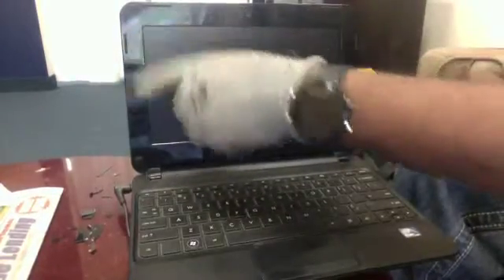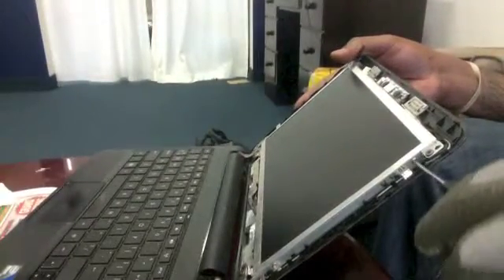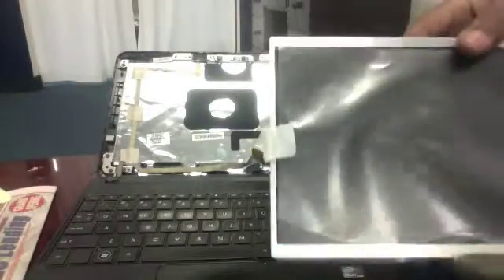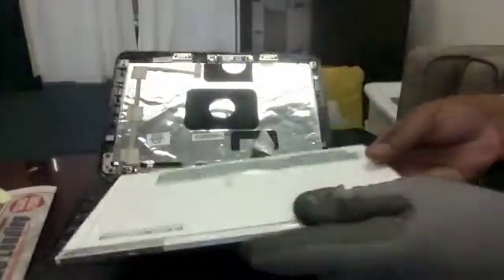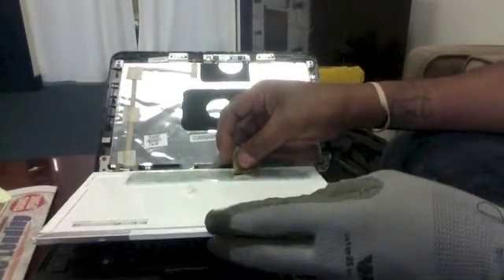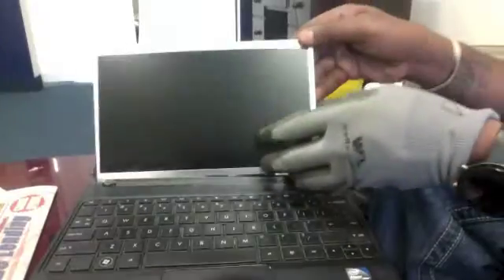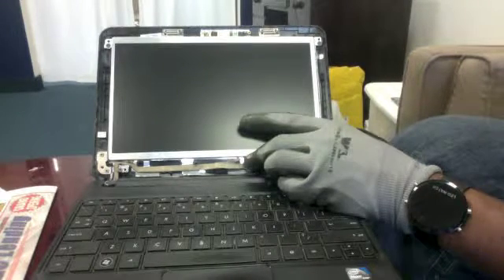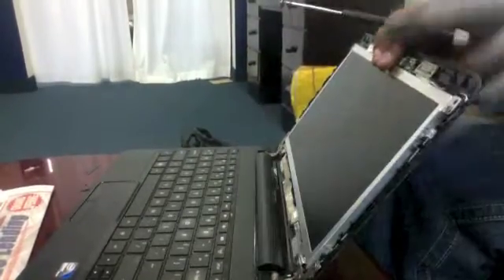Laptop screen replacement for HP-COMPAQ MINI 110-3018CL PC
for any other laptop screen replacement videos or repair guides